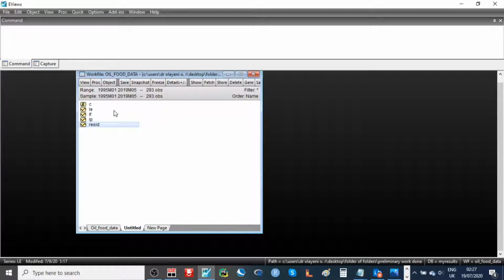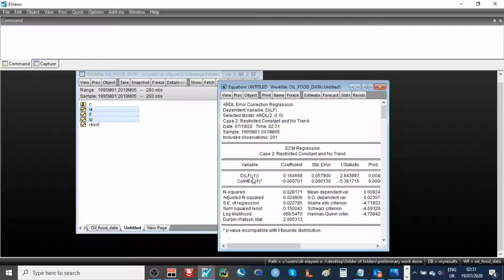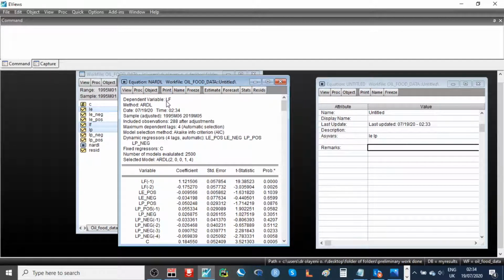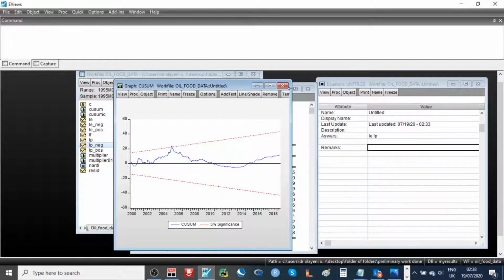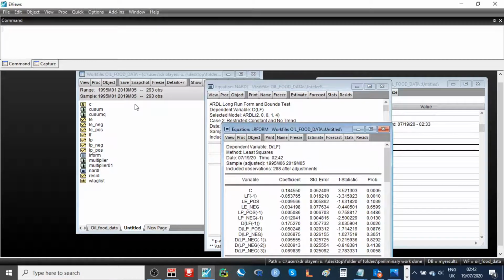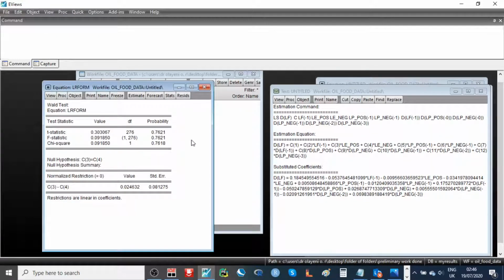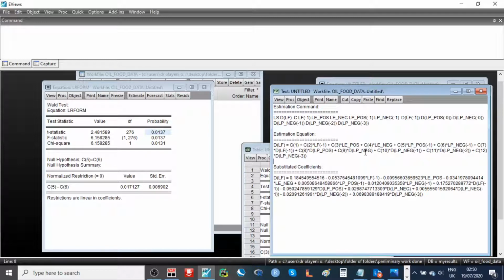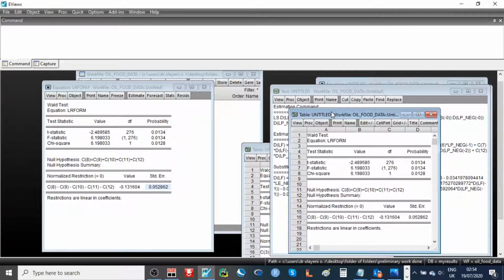NARDL Example Using Eviews Add-in